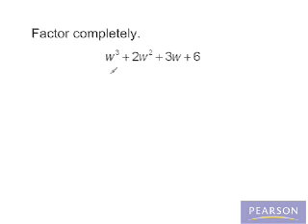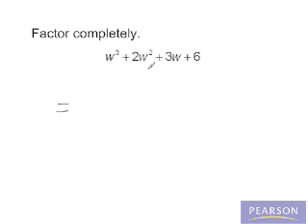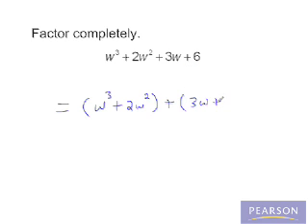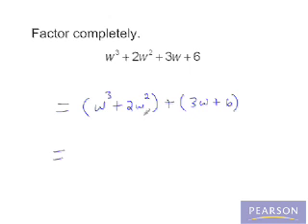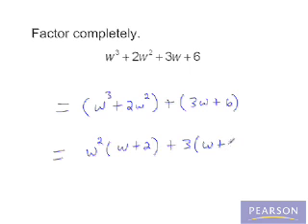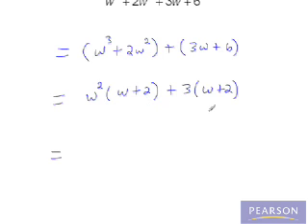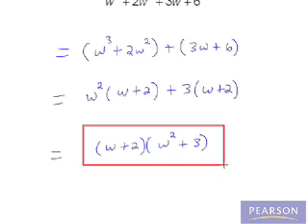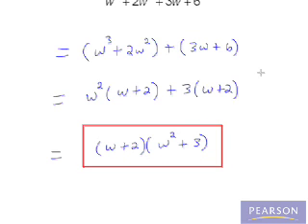Intermediate Algebra Ch6 Ex12